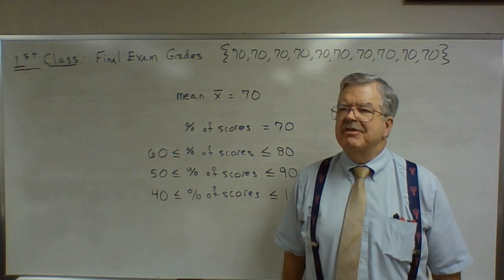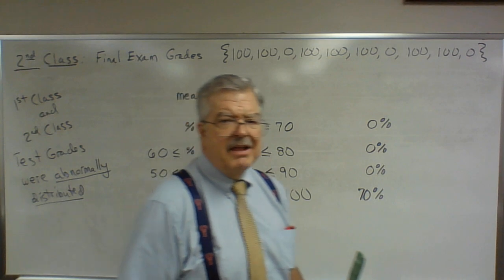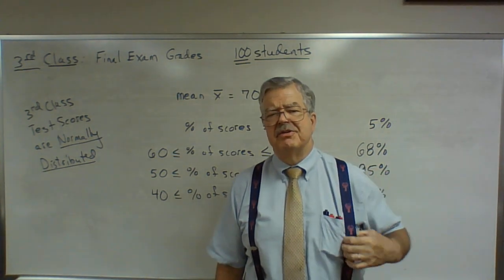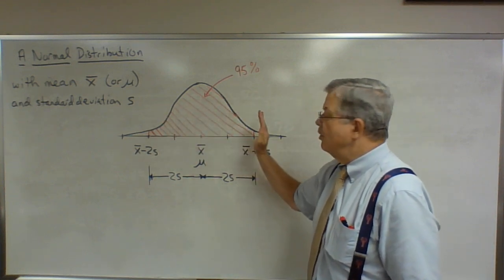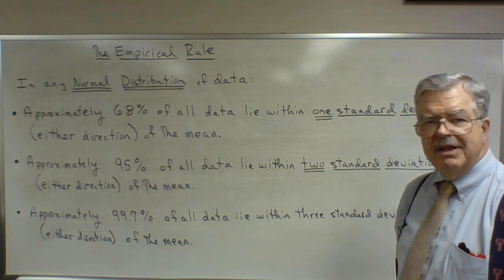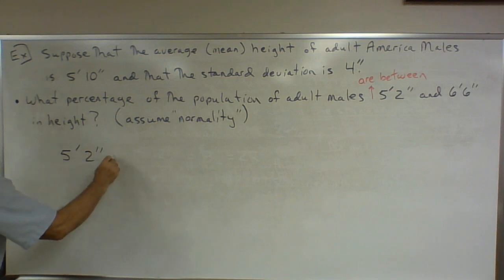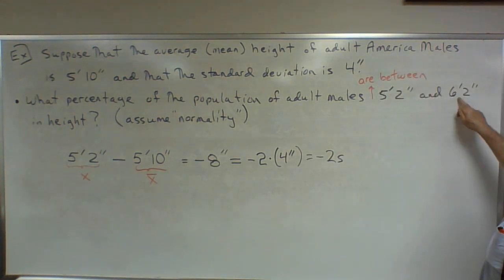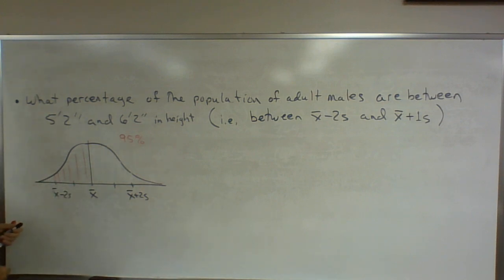MTH 1110 Finite Math Lecture 31 Part 1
The Normal Distribution; The Empirical Rule